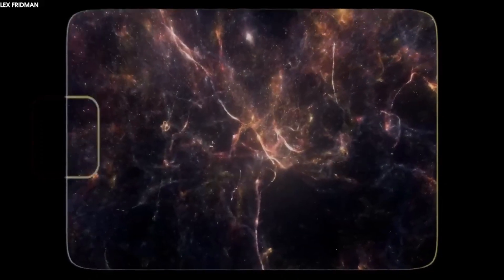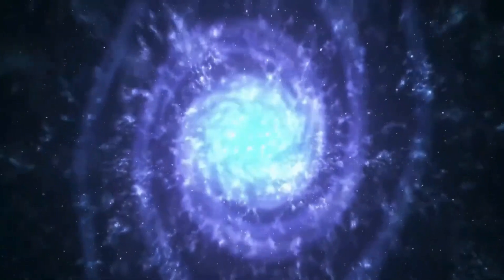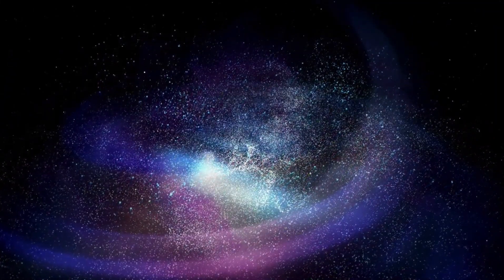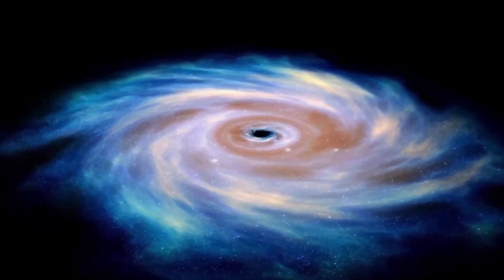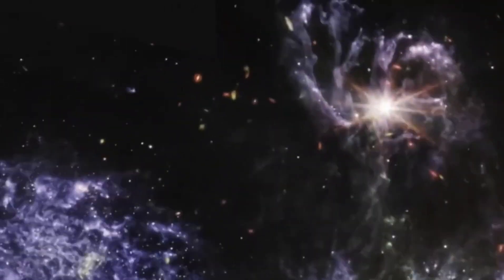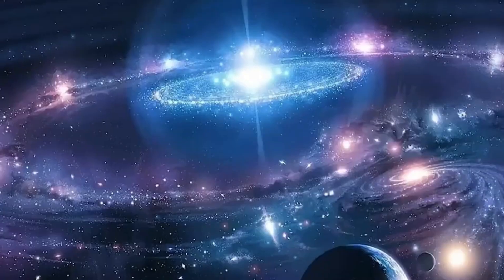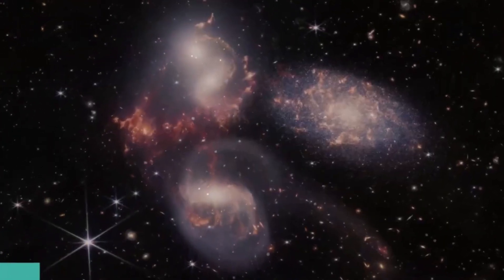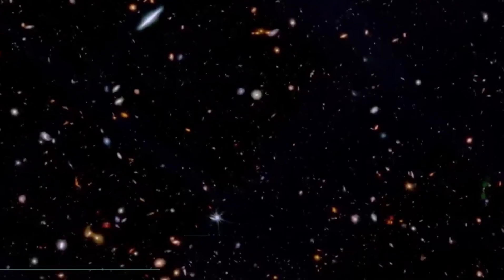Michio Kaku: We FINALLY Found What's Inside A Black Hole!